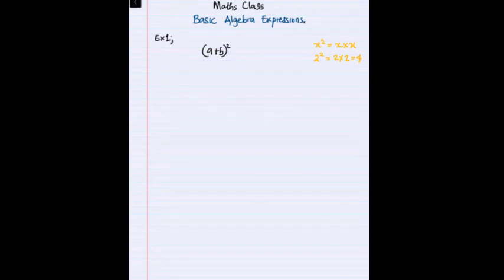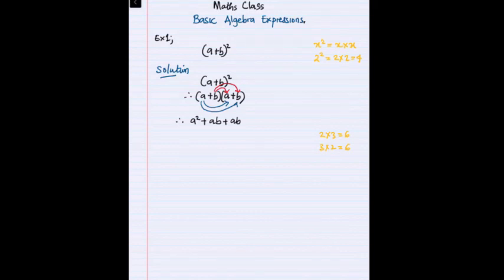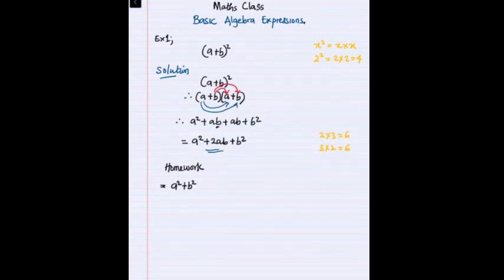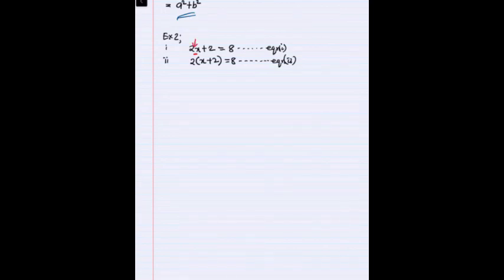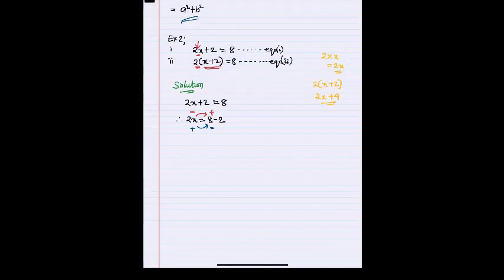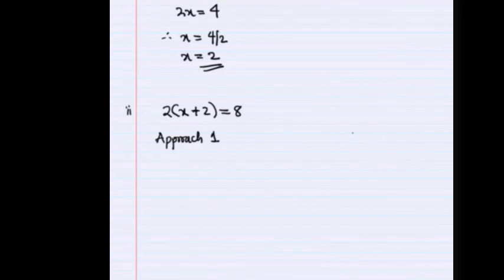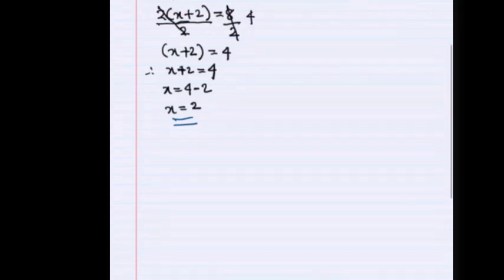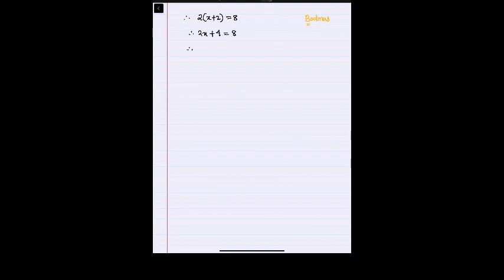Maths Practical Class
PowerX Academy, a nonprofit organization, where we give highest priority to education of the children.
Our mission is to provide free, world-class education for anyone, anywhere in the world. not based on nationality, Locations.

Join Our Live class session, Online and interactive classes for kids in Grade 5-12.
--All Subjects
--All Curriculum
--Certified Tutors
--100% Customized classes as per your child's need
Your Quality online education

Register Now!